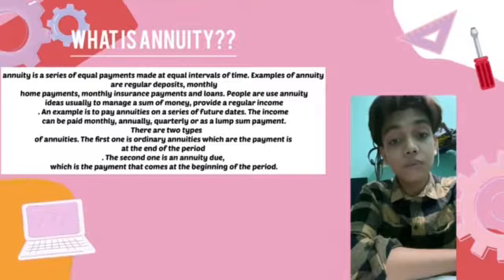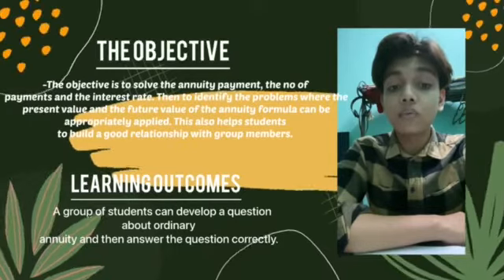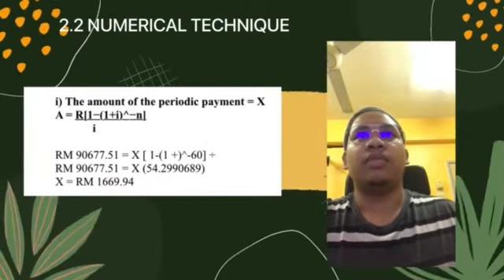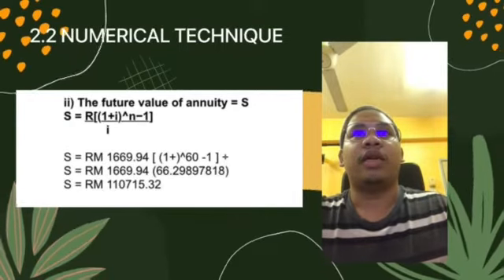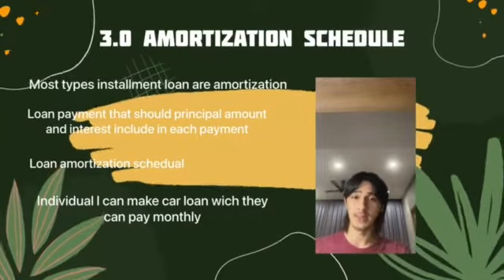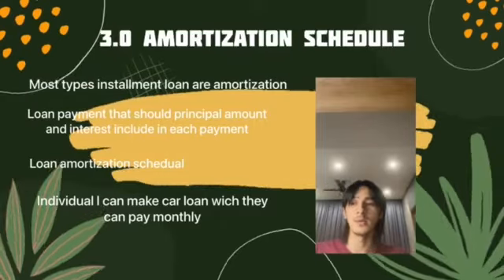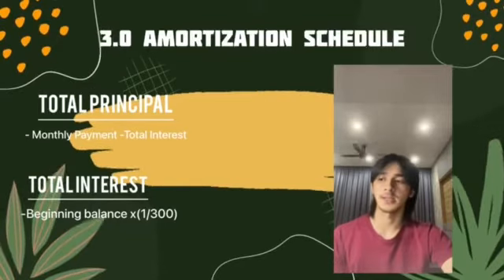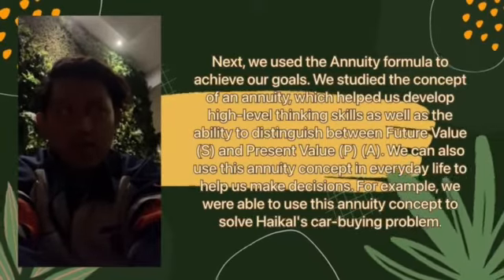KFP00504: VIDEO PRESENTATION (ANNUITY - F10B - GROUP 5 - 2022)